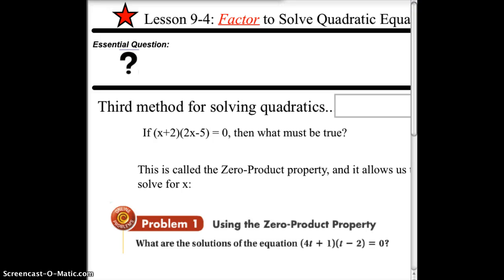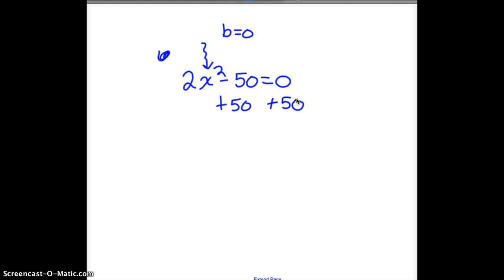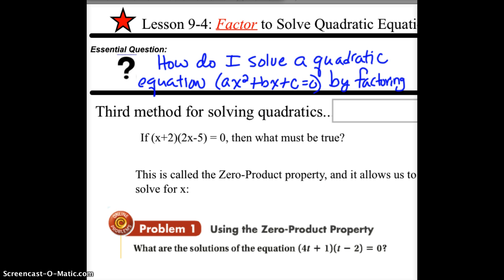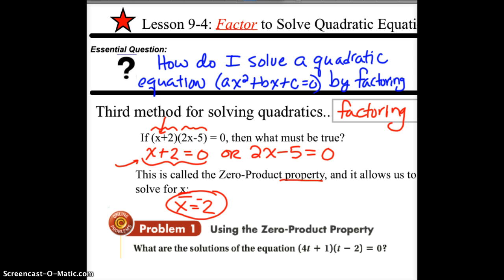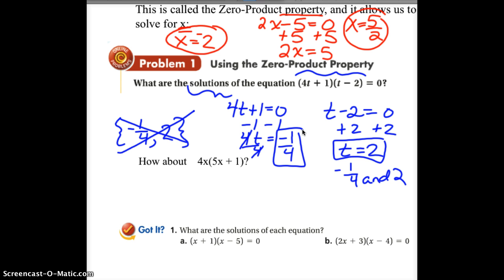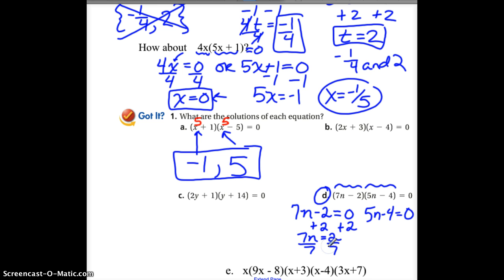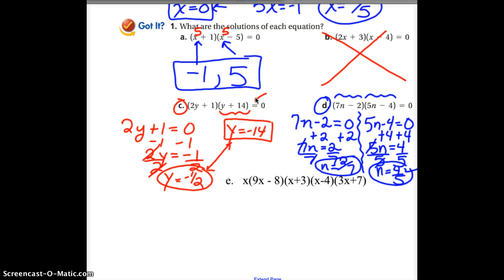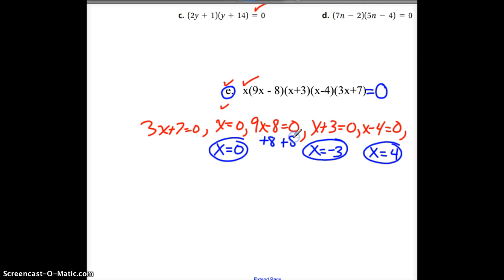9.4 Notes part 1